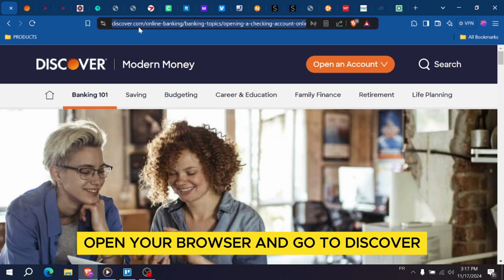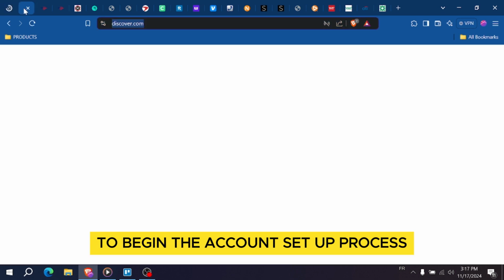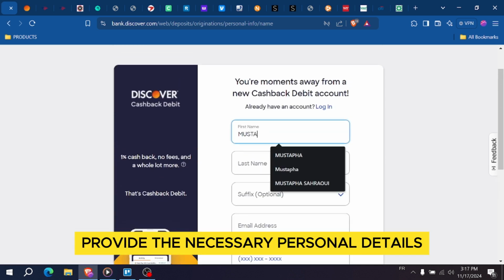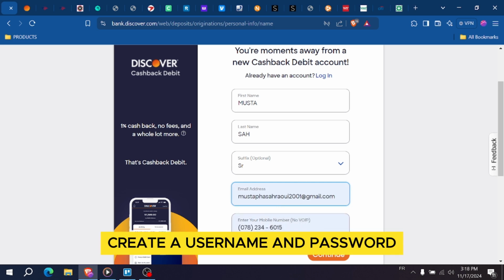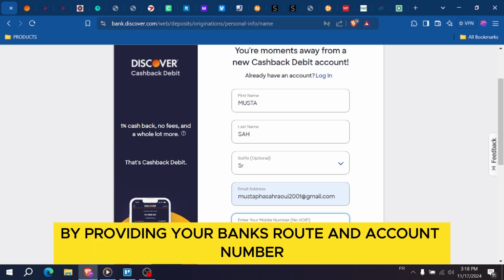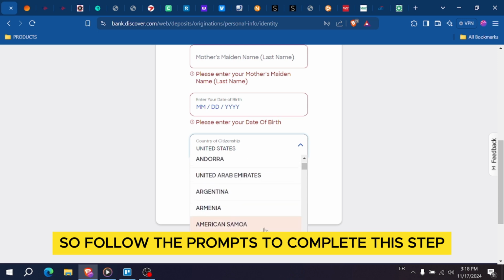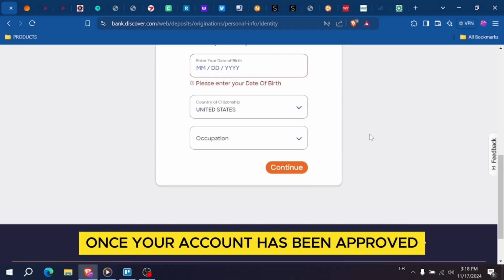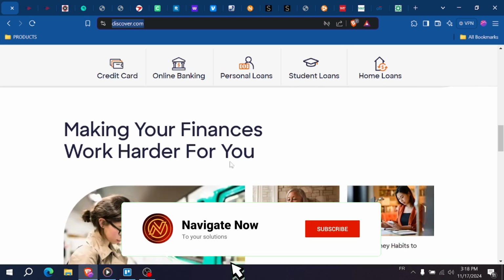How to Open Discover Bank Account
In This Video, learn .How to Open Discover Bank Account
bank account discover tutorial.